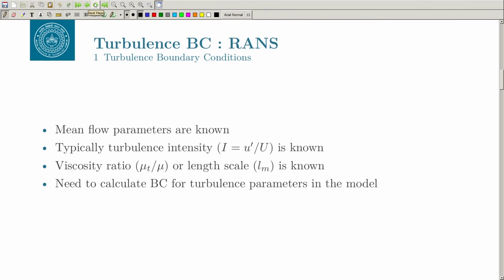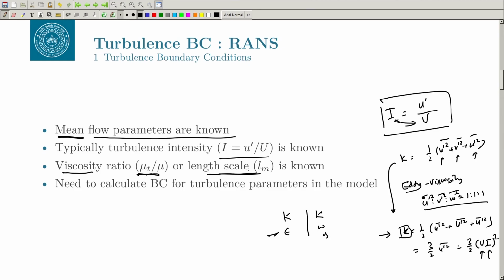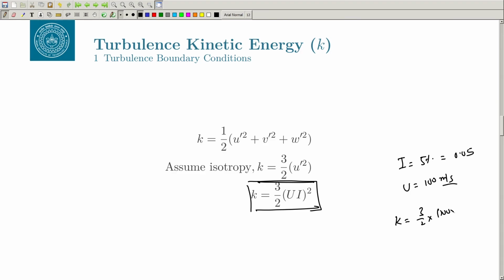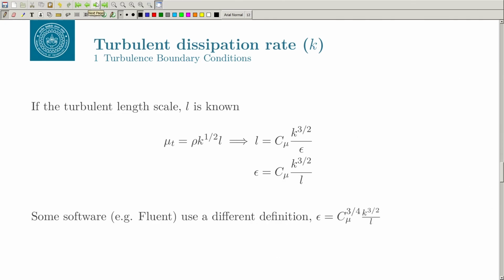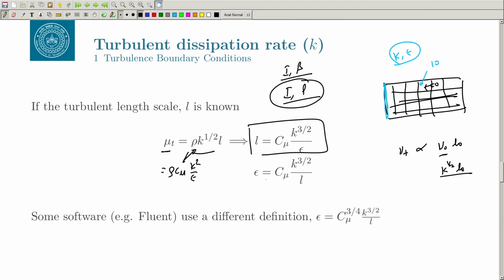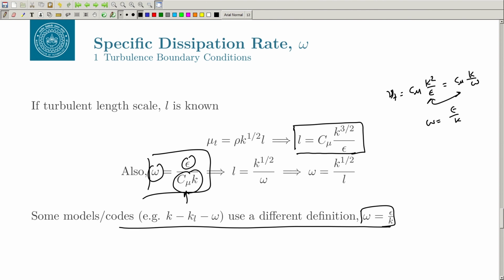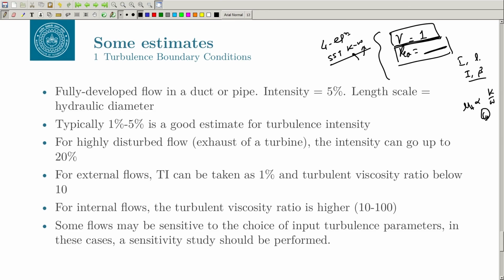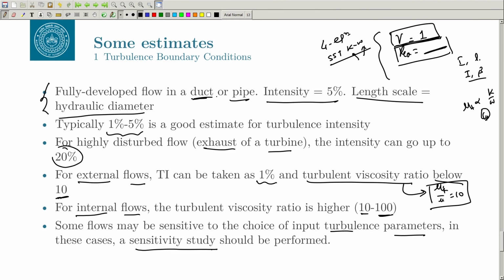Lecture 56 : Boundary Conditions contd.